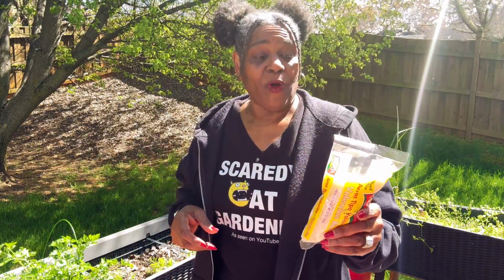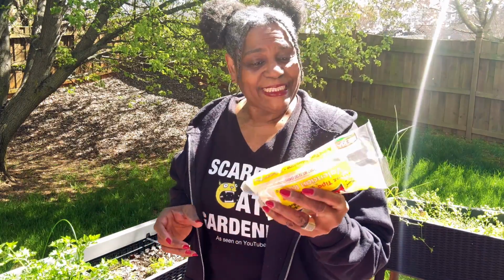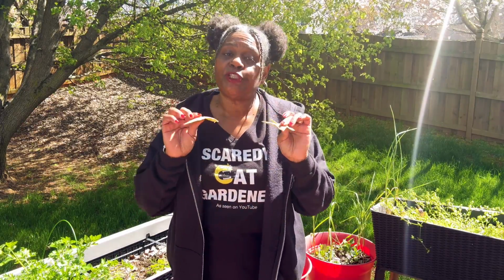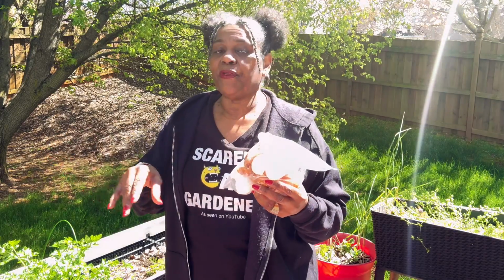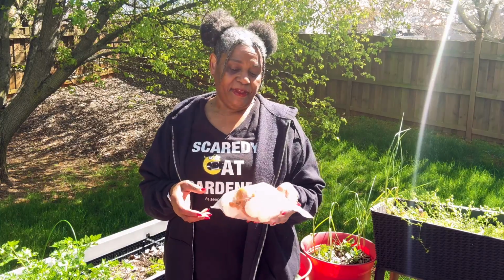9 Easy DIY Magic Fertilizer For All Vegetables | 100% Success Results!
Here are 9 Easy DIY Magic Fertilizer For All Vegetables | 100% Success Results!!! No need to buy expensive fertilizers.

Surviving is key to everything! Get your self-sufficient Living Bundle! Over 118 ebooks, guides and courses A $5900 Value only $50 HURRY Only 9 days left

PLEASE NOTE: Any and all information is from my personal experience and not intended as medical advice.  I am NOT a licensed health care professional nor herbalist.  Nor am I a legal proessional.  All information is for educational and entertainment purposes only.  As with anything, please remember to consult your doctor before making changes.

If you are not subscribed Please consider subscribing and supporting this channel so that I can continue to research and bring you information that you need in order to be prepared for things to come. Zone 8A

You can find me on all Social Media and other places here:
➡️Please visit me on my other platforms!

My wish list, things I need and want.

Garden Mail:
The Scaredy Cat Gardener
c/o Chef Pam
6700 N Tryon St
Unit 561882